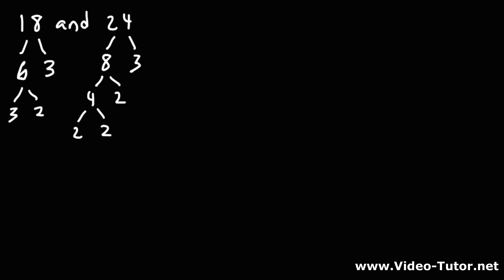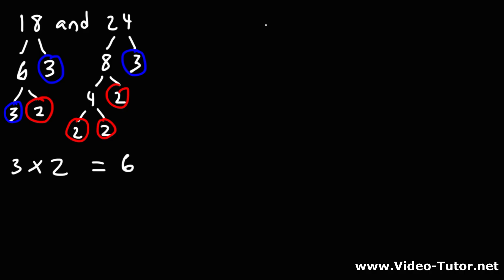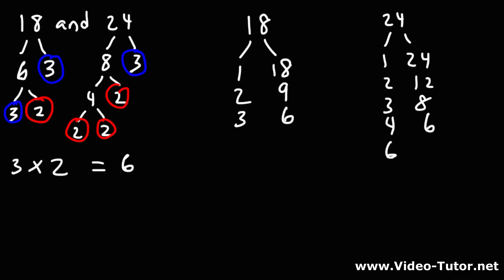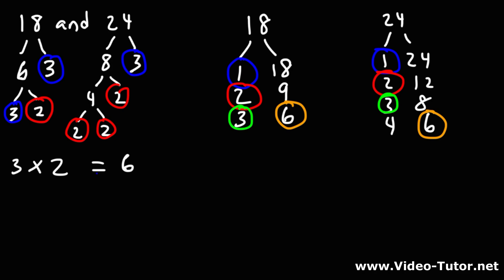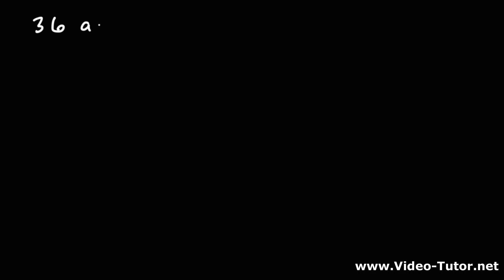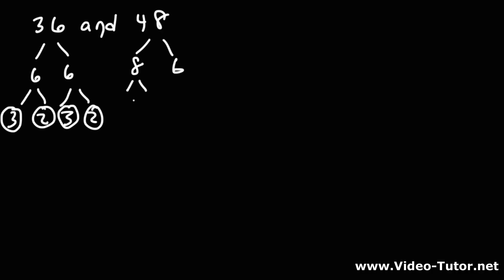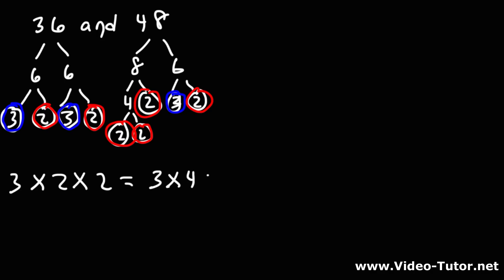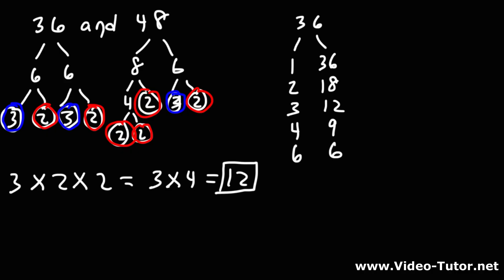How To Find the Greatest Common Factor Using Prime Factorization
This math video tutorial explains how to find the greatest common factor using prime factorization.